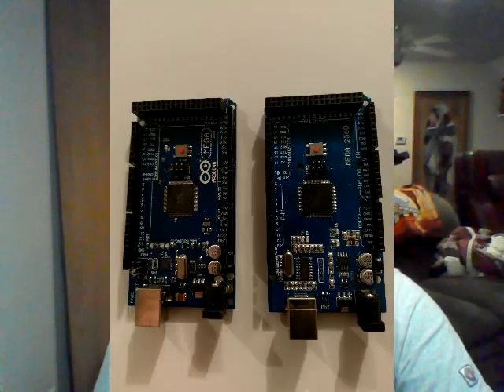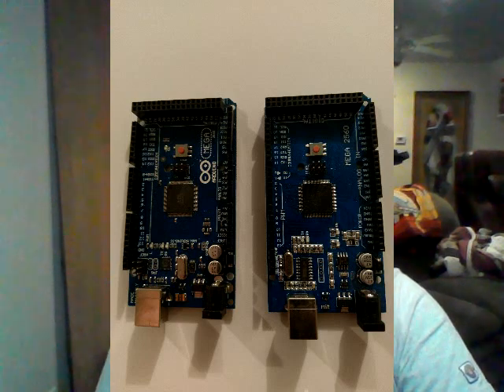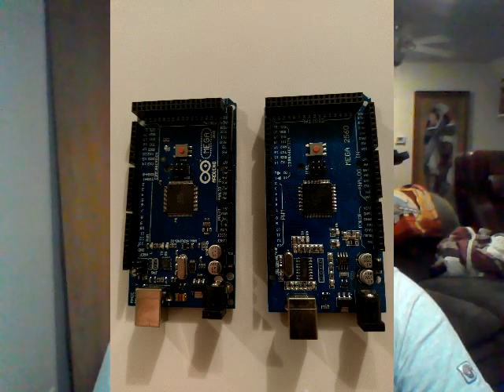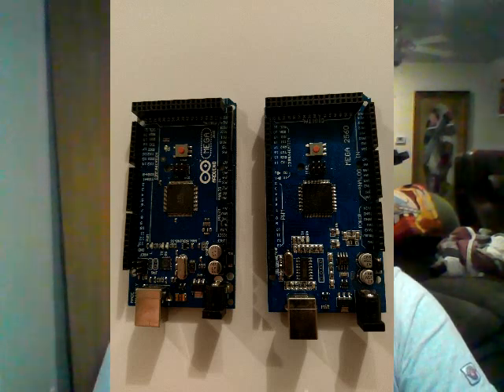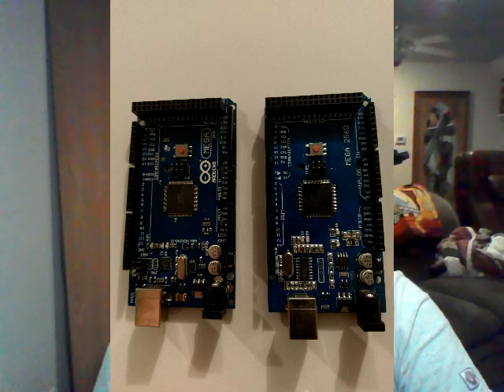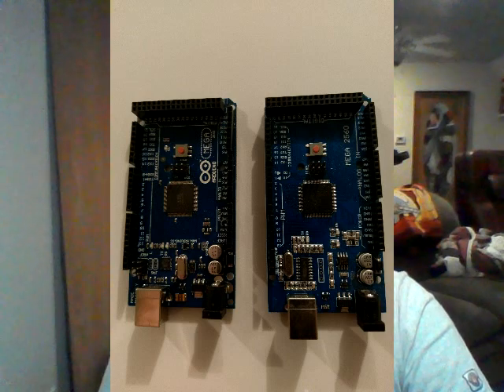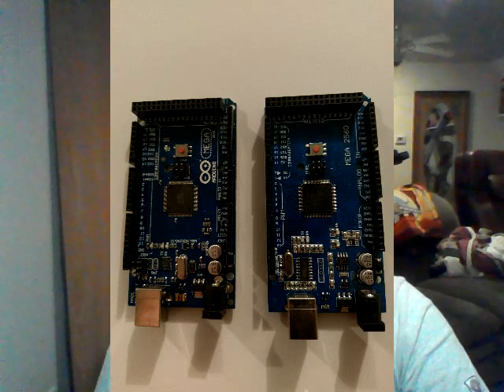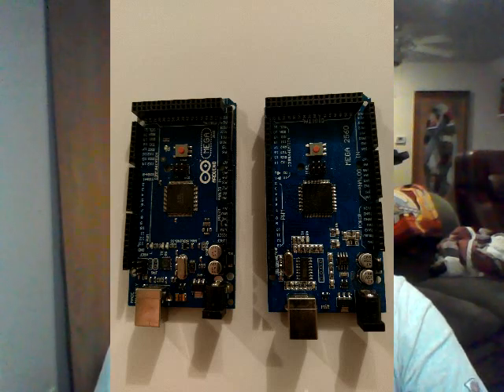Please watch this video about MEGA2560 before ordering parts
Choosing the best MEGA2560 for this build.